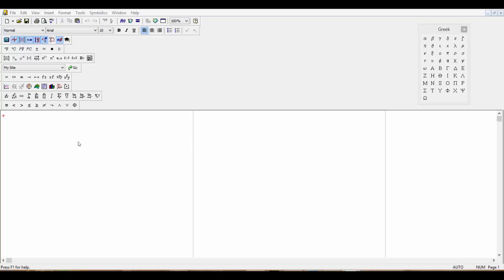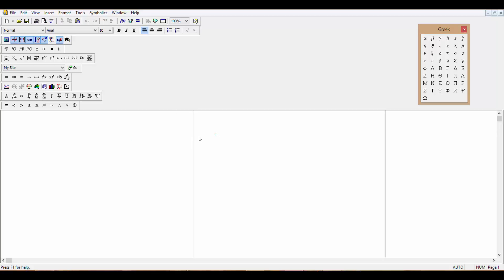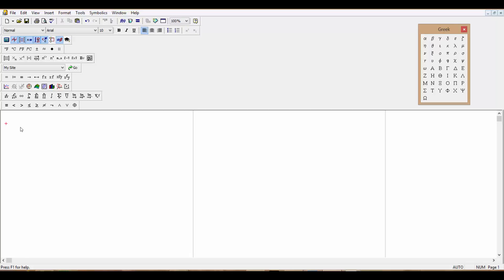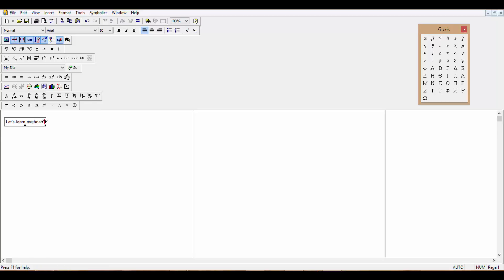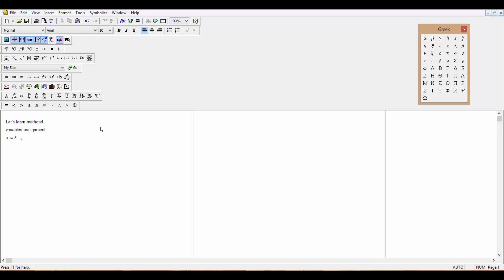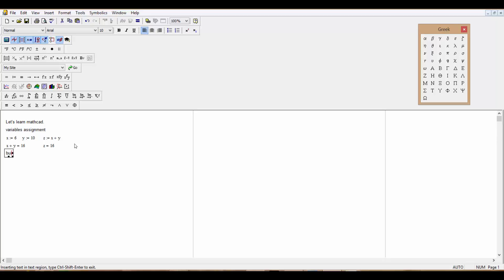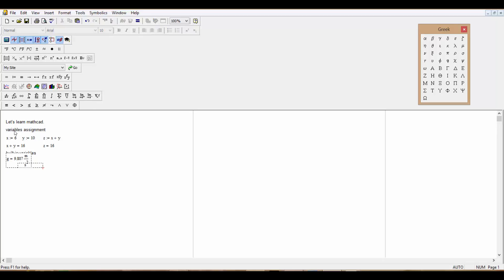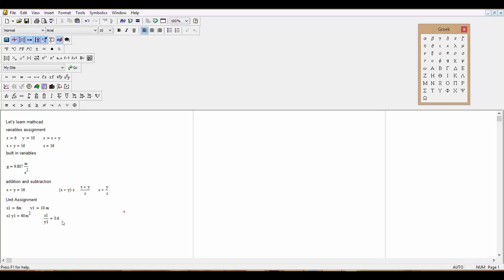Mathcad Tutorial Lecture 1